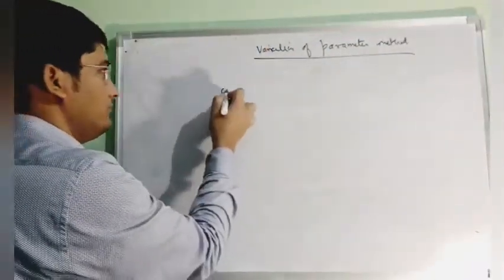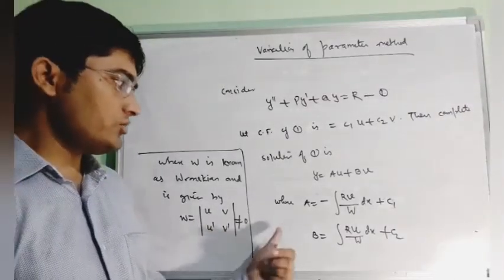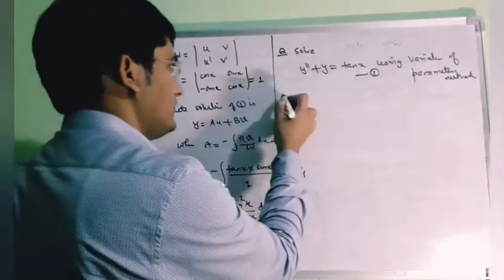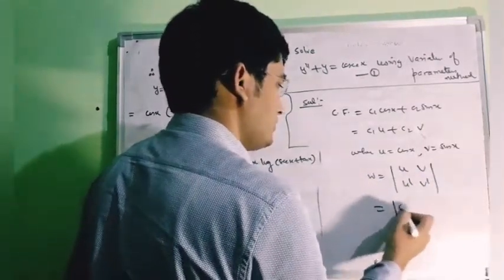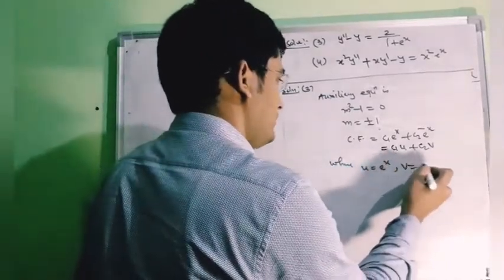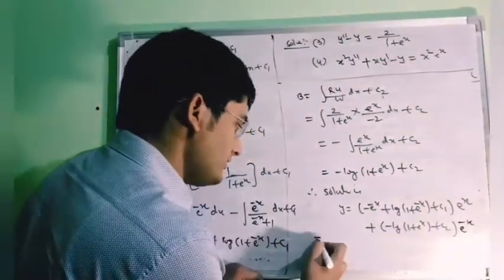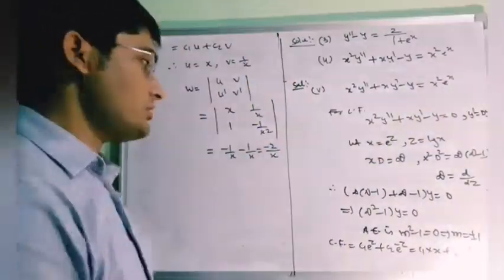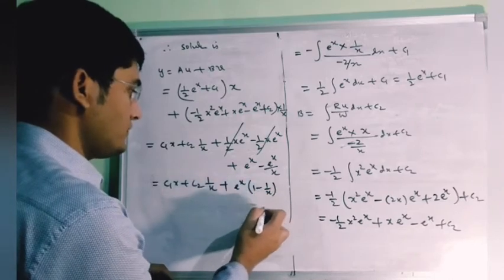Linear Differential Equations of order two| Variation of Parameters Method